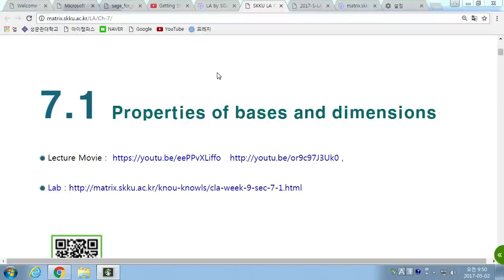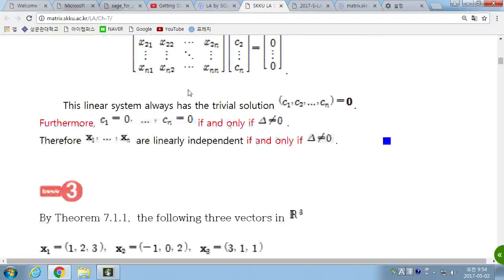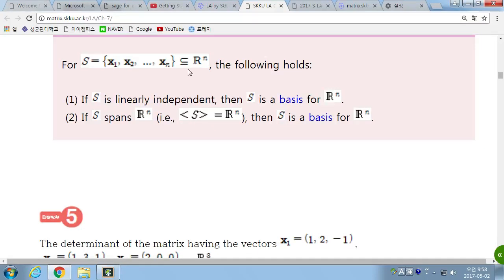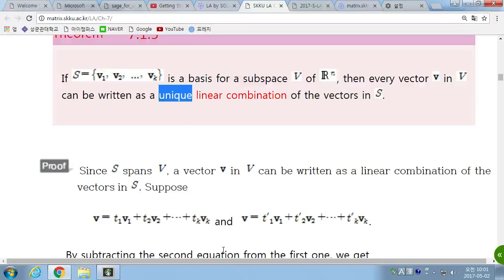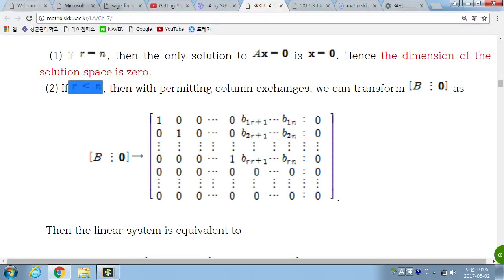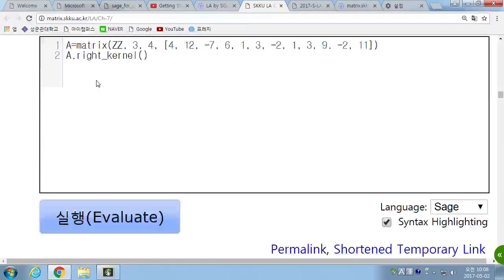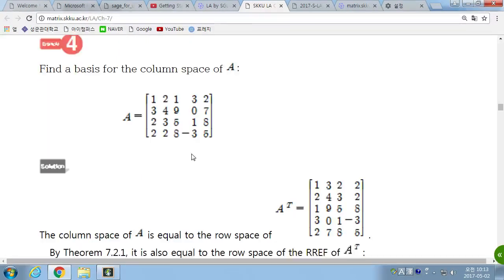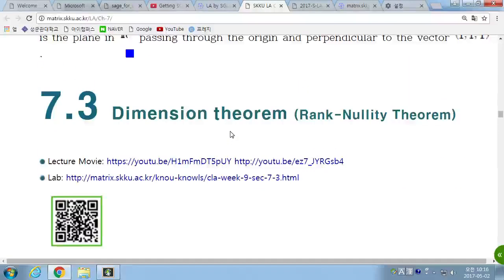2017 LA Sec 7.1 and 7.2 (Review) Bases and dimensions, Basic spaces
2017 LA Sec 7.1 and 7.2 (Review)  Bases and dimensions, Basic spaces